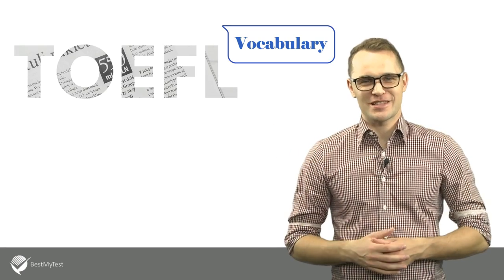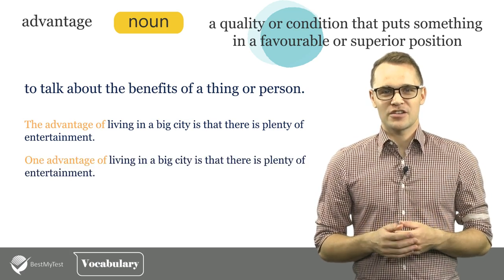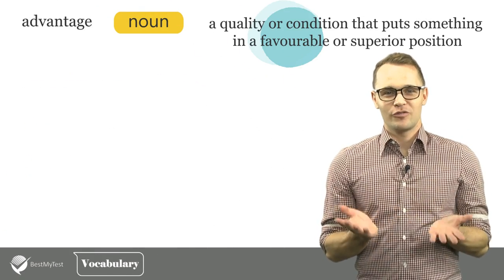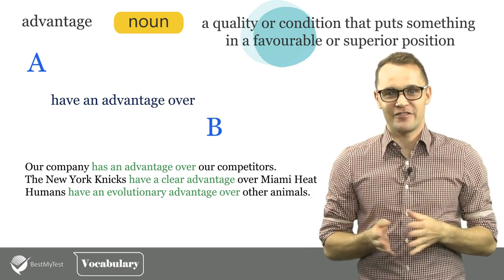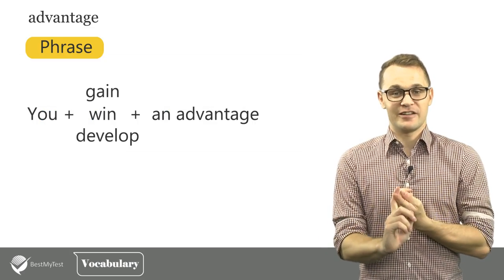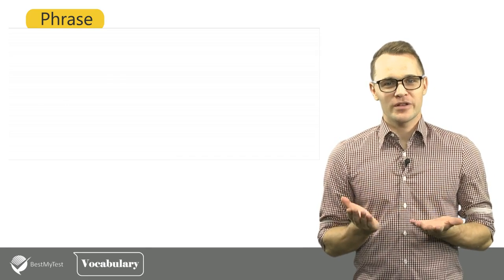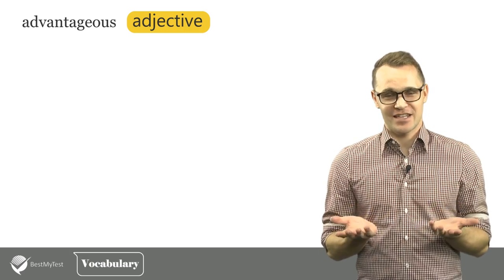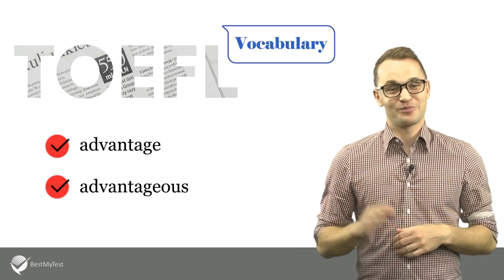TOEFL & IELTS Vocabulary: advantage, advantageous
Learn how to use words: advantage, advantageous